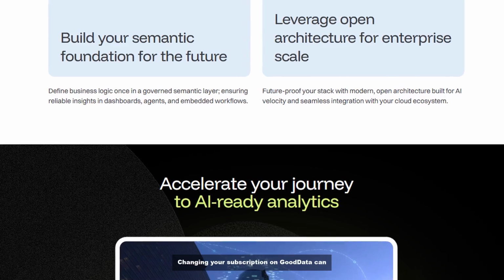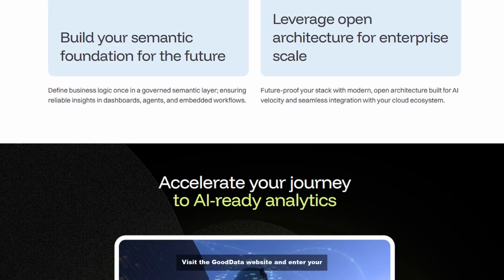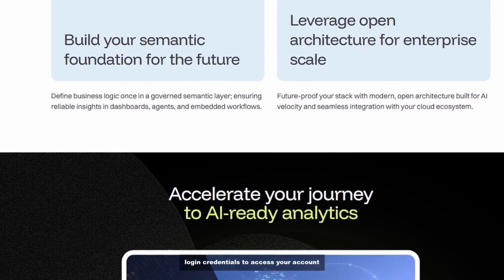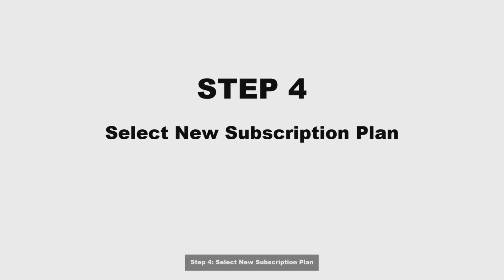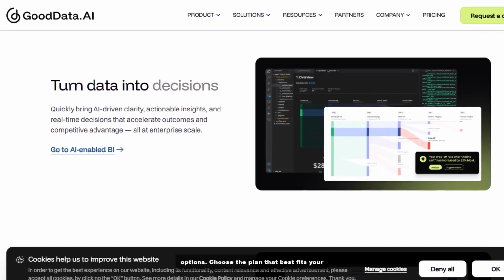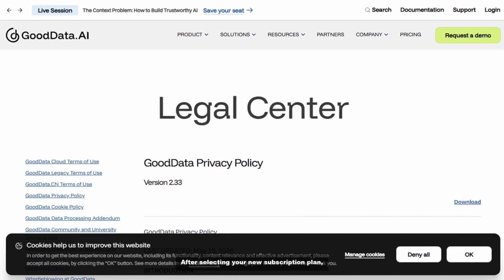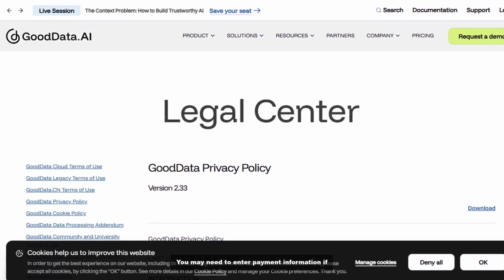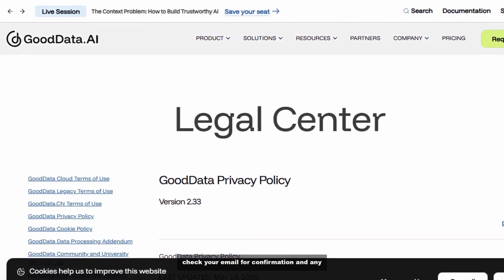How To Change Your Subscription On GoodData 2026 (COMPLETE GUIDE)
In this video, we provide a complete guide on how to change your subscription on GoodData 2026. Whether you're looking to upgrade or downgrade your plan, we've got you covered with step-by-step instructions.